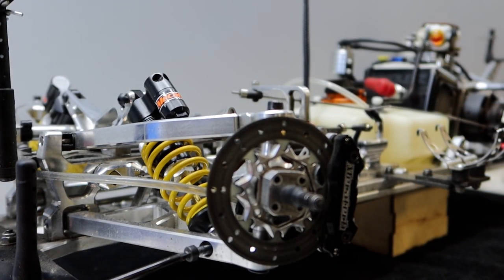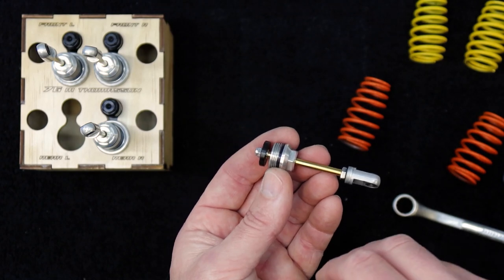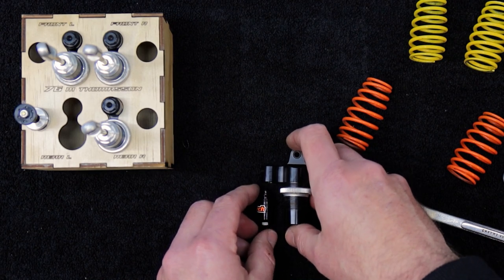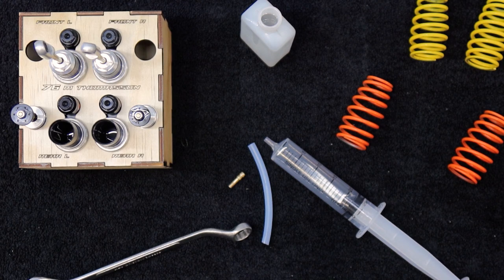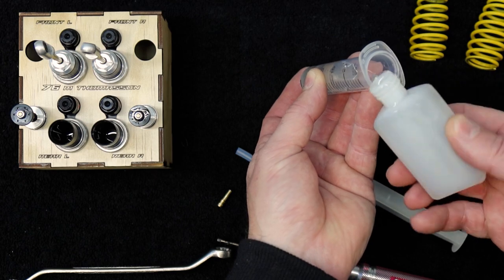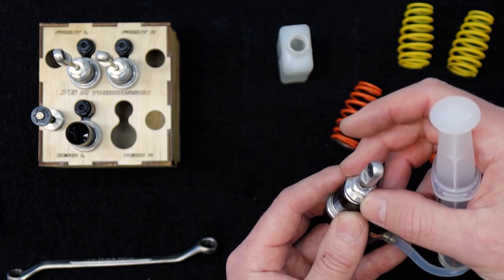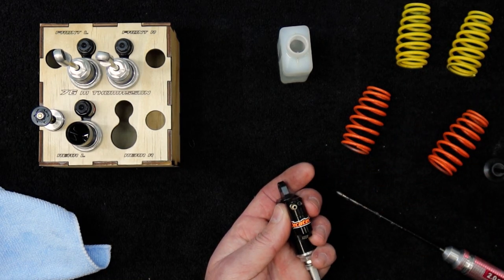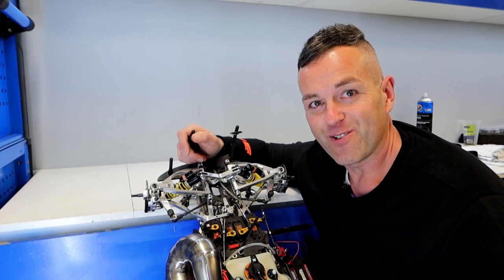RC CAR SHOCK REBUILD & DIY VACUUM - RC Tips & Maintenance from the workshop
DIY Silicone Shock oil Vacuum! In this video we’ll be working on the Mecatech 1/5 scale RC Car! I’ll be rebuilding the shocks and along the way showing you some DIY How To Tips for bleeding and removing air from silicone shock oil! These tips will be useful on any RC Car 1/10 1/8 Nitro or Electric these tips are for everyone!